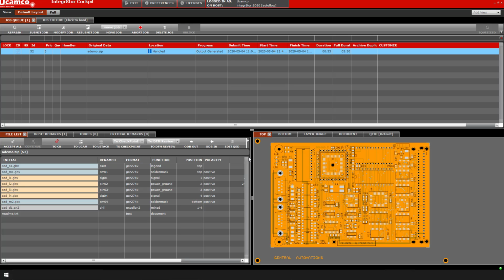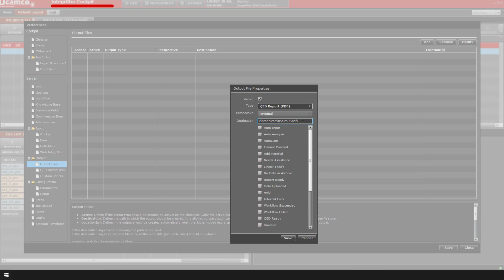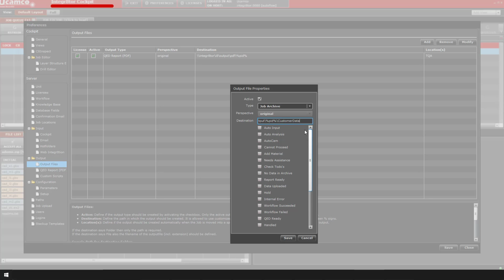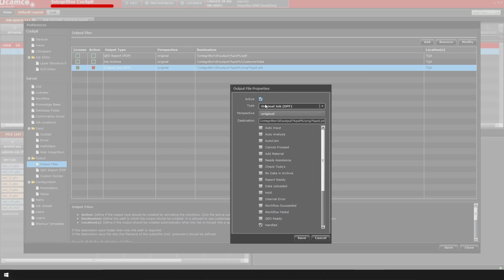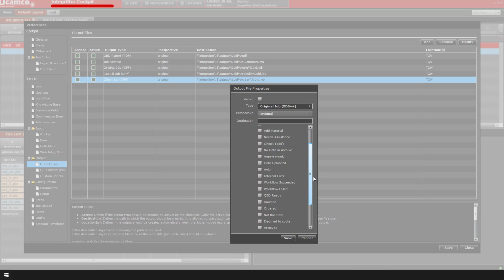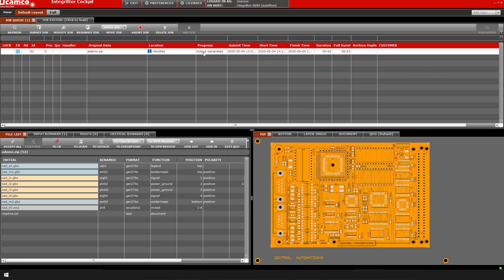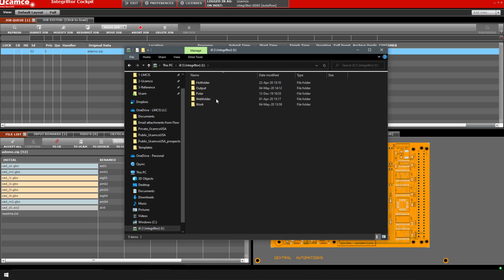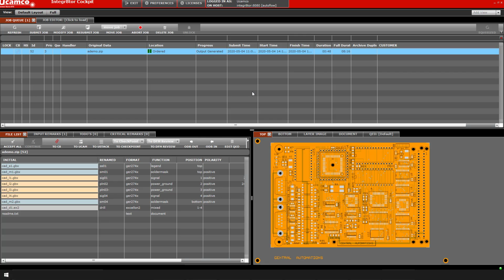Integr8tor - How to configure outputs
This video shows how to configure Integr8tor to make outputs.
We show how to use Preferences - Output - Output files to get a copy of the QED PDF report and the original archive. Also shown are the CAM ready outputs using the Ucamco data format and ODB.